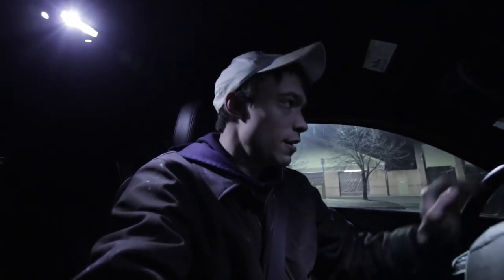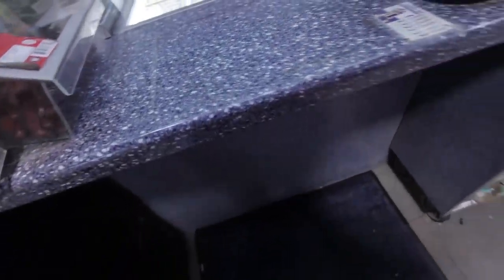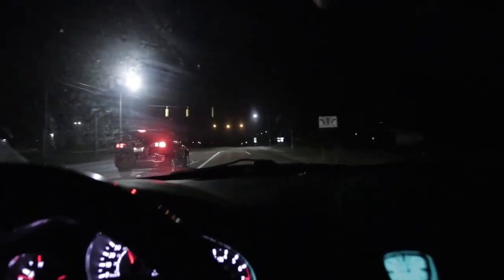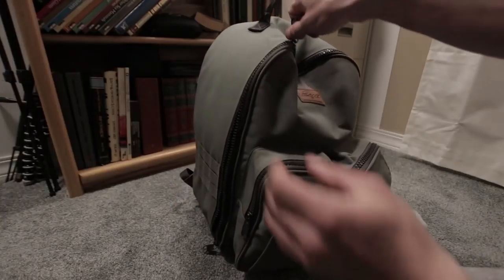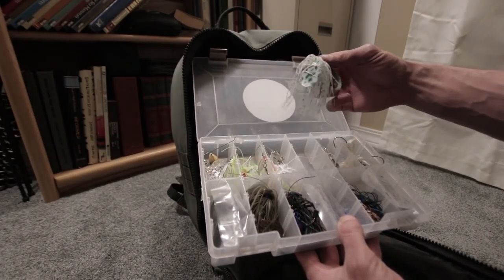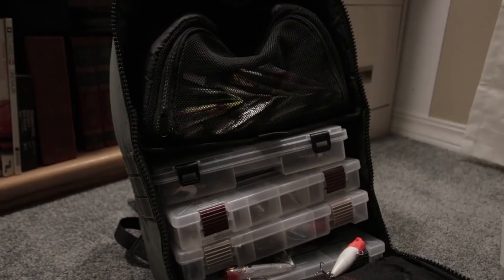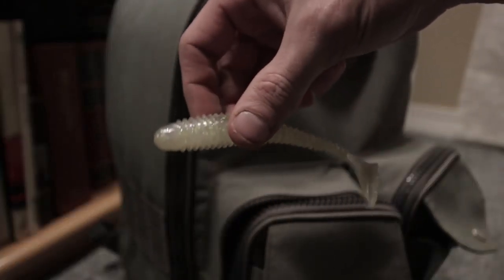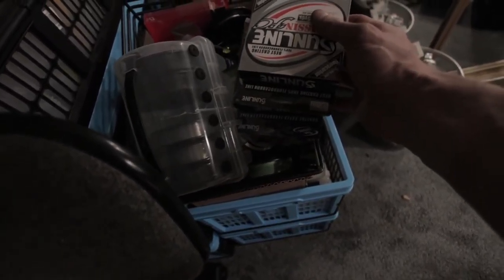Tackle Bag 2018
Tackle bag from January 2018. Caught so many fish over the years and made so many different videos going back through and looking at these usually gives me a good laugh because I used to make terrible videos. Check the description and end screen sections of every video for more content and playlists.